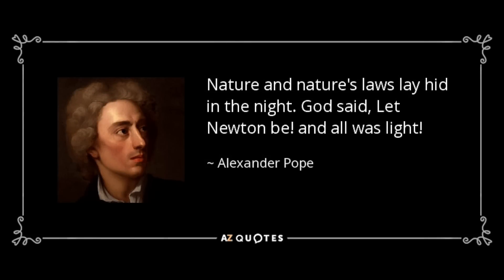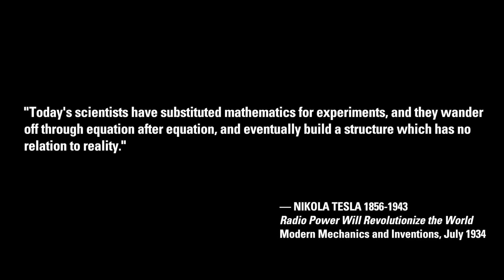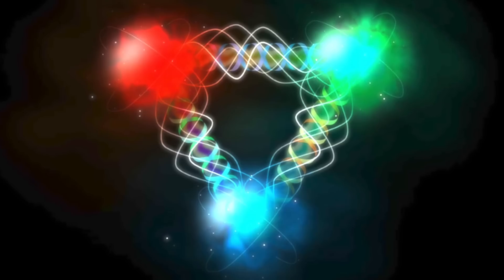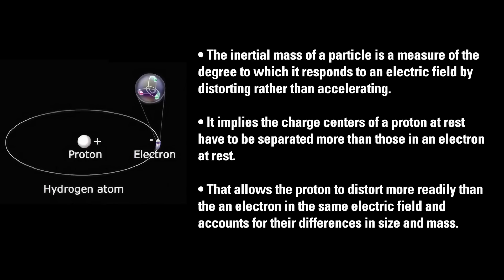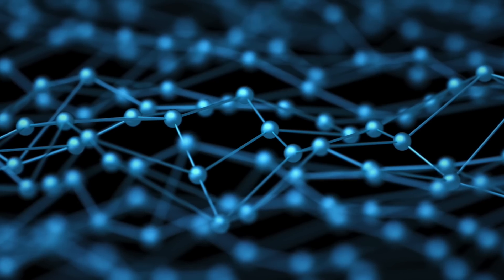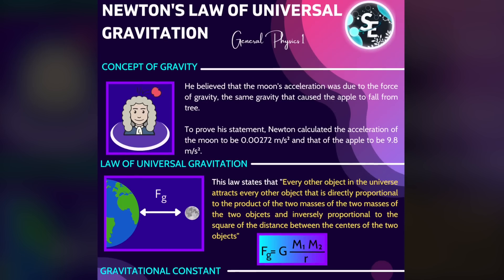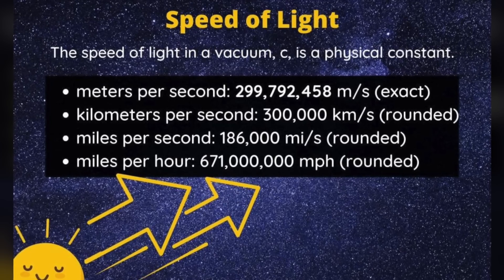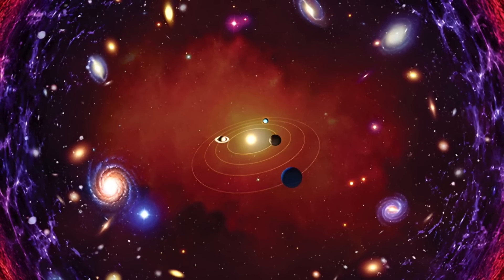Matt Finn: Hypotheses of Everything | Thunderbolts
Second episode of a three-arc narrative. An examination of why the Theory of Everything (ToE) may be out of reach for humanity. In the EU Model of Cosmology it may only be able to rise to a strong Hypothesis.

When we inspect the Universe with our senses—augmented by modern technology—uncovering the fabric of reality doesn't seem so far fetched. Although we can only actually explain what is detected. At the extremes, things are either too big or too small to measure, and anything in-between will be overlooked if it doesn't fit the accepted criteria of influence and/or significance.

For example, when we accelerate electrons or protons in an electromagnetic field, the faster they go the less responsive to the fields they become. In mainstream science it's interpreted as an increase in mass, but charges don't have mass. How can this make sense?

In this second episode of a three-part series, EU advocate Matt Finn further extrapolates on Wal Thornhill's thoughts on the ToE and how to achieve a more realistic Hypothesis.

PART 1 OF 3 – March 9, 2024

PART 3 OF 3 – March 23, 2024

SOURCE MATERIAL – January 1, 2006
Wal Thornhill – EU Views: A Real ‘Theory of Everything’